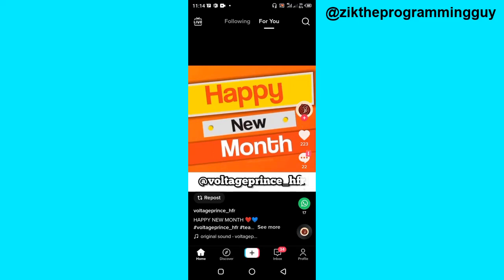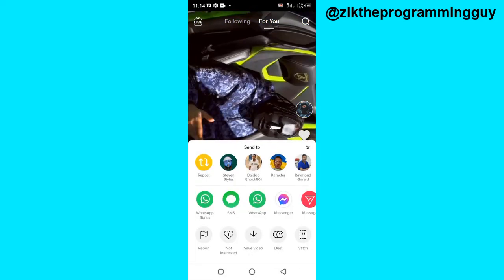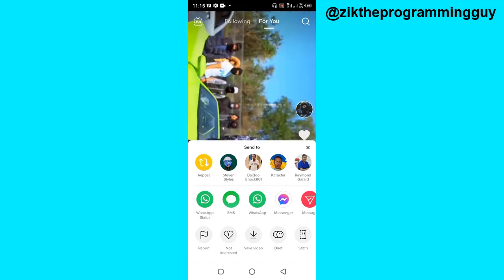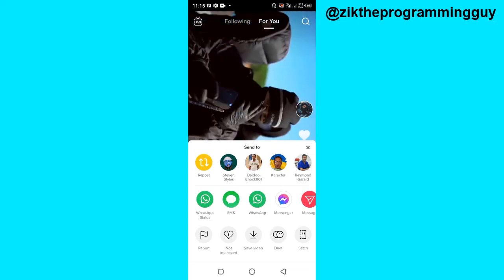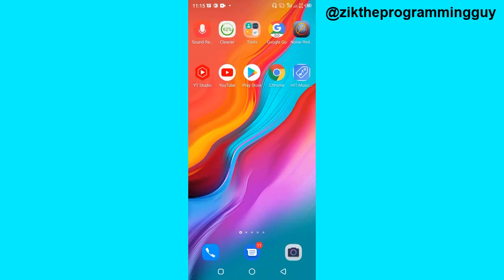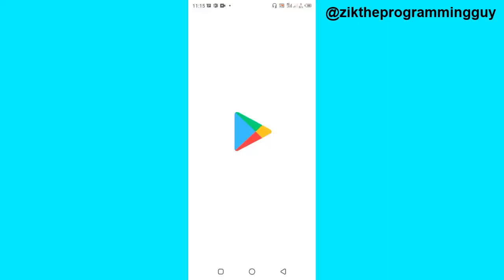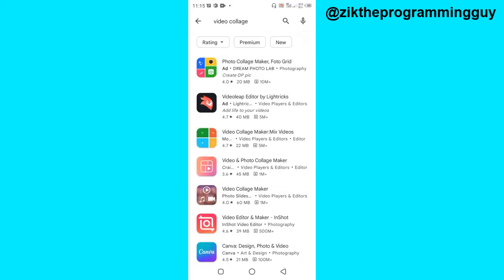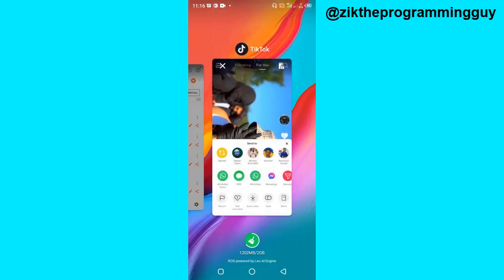How To Duet On Tiktok With A Saved Video In Gallery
Learn how to duet on Tiktok with a saved video in gallery. dueting with a saved video on Tiktok in gallery is unusual but possible.

This video is related to :-
► how to duet on tiktok with gallery video
► how to upload duet video from gallery
► how to duet on tiktok with a saved picture
► how to make duet video without tiktok
► tiktok duet green screen video
► how to make a fake duet on tiktok
► how to duet on tiktok lite
► how to edit duet video